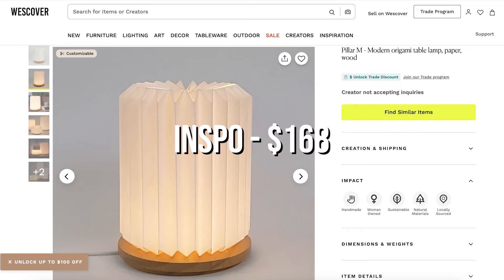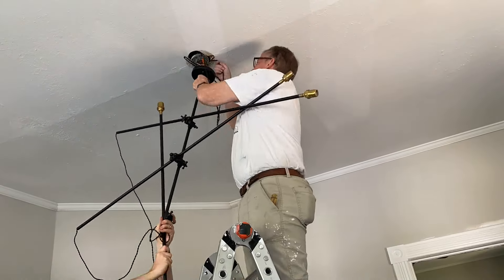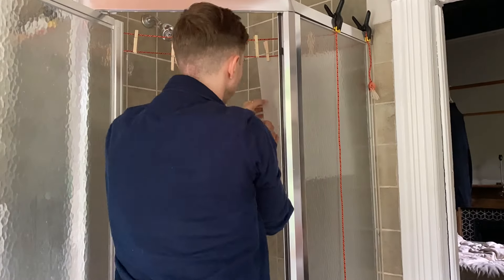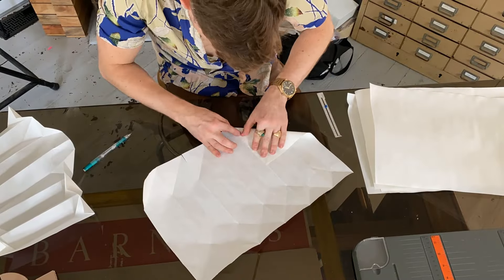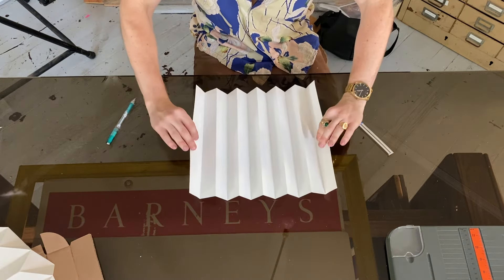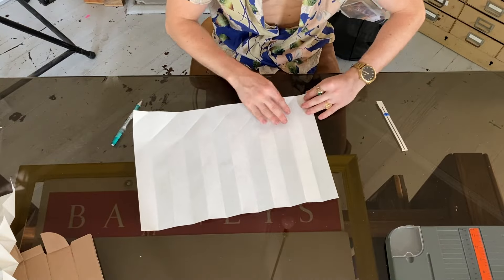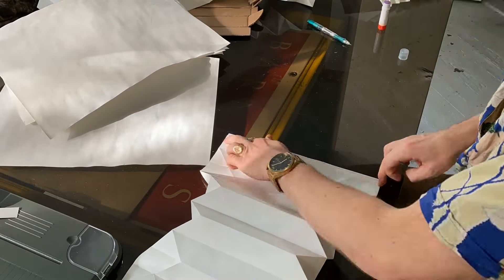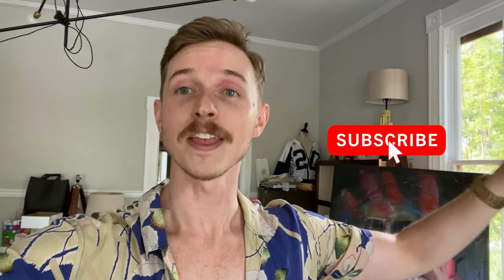Chic DIY Origami Paper Table Lamp | REISSUED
I wanted a chic origami lamp for my bedroom makeover - but the ones I liked were $165 (and don't appear to be available currently). So I made my own!

Materials I used:

$3.50 lamp from Goodwill
$1.50 smart bulb (I got a 4 pack for $6 in my Liquidation Shopping Secrets video)

AND 12x18 paper, a wood lamp base, a strong needle, and white quilting thread that I had on hand. So I only spent $5!

Even if you don't have many of these items already, this is still an easy and affordable project for a killer custom look!

Other videos for folding reference -

Intro - 0:00
Random Studio Update - 0:44
Prep Work - 2:12
Design and Proportions - 3:52
Folding Instructions - 6:06
Finishing Touches - 11:54
Reveal - 13:22